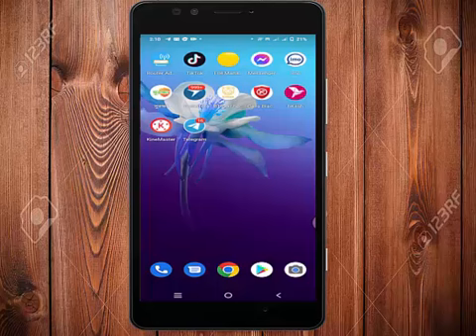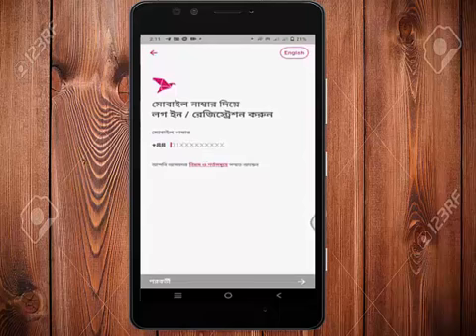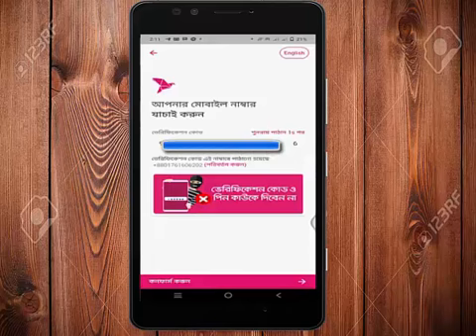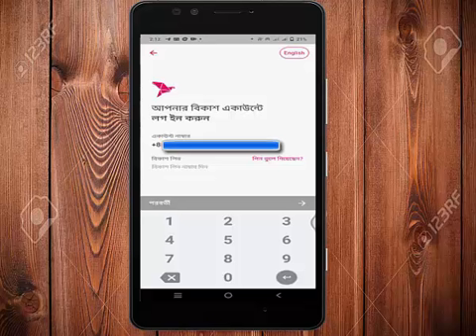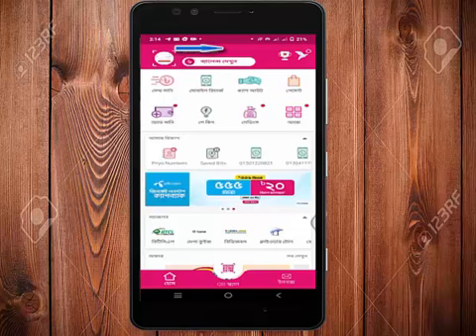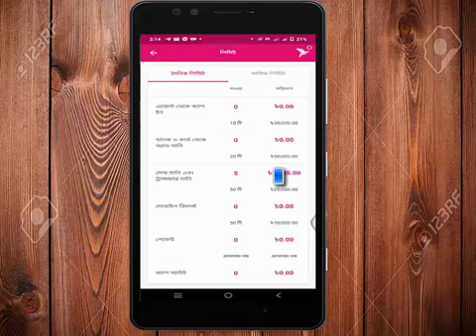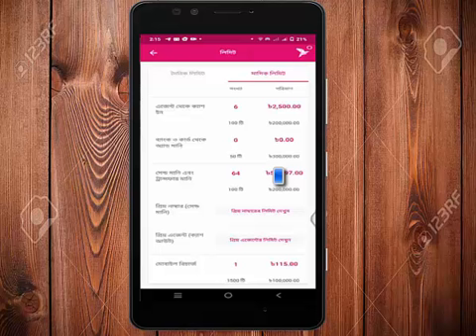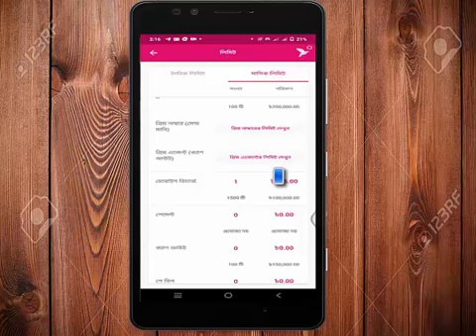বিকাশ অ্যাপ লগিন করার নিয়ম